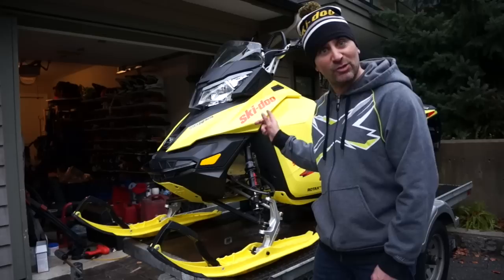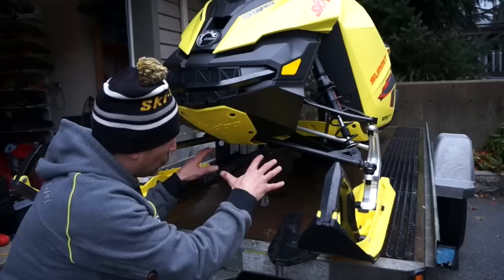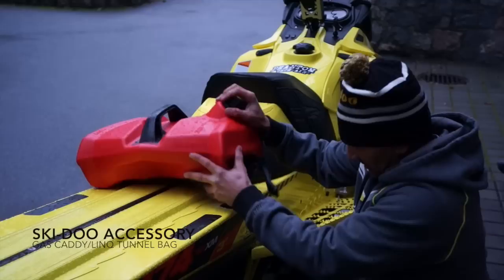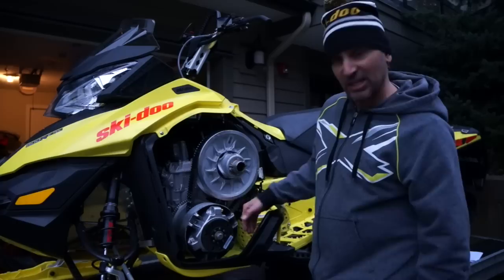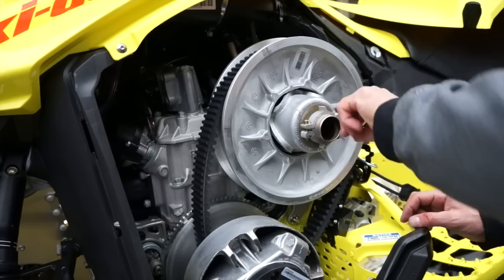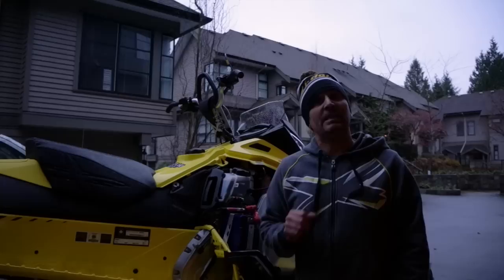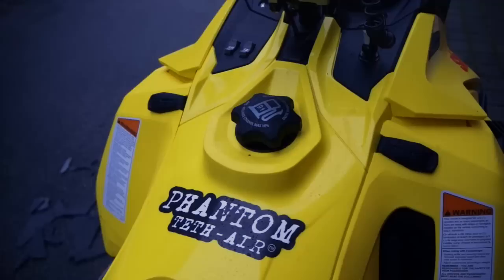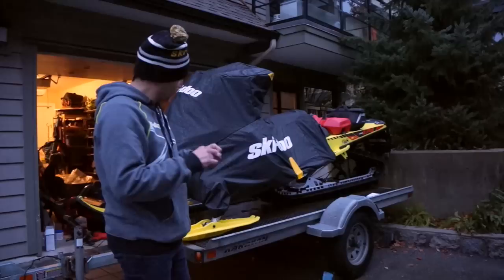Top 10 Ski-Doo Summit Prep Tips from Dave Norona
Ski-Doo Backcountry Ambassador Dave Norona takes you through the 10 things he does to prep his Ski-Doo Summit sled for the season.